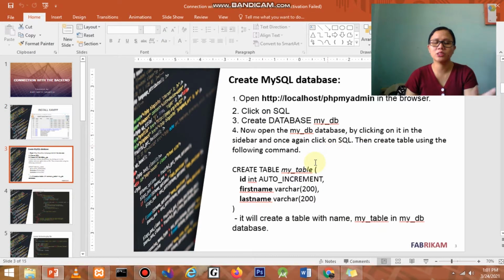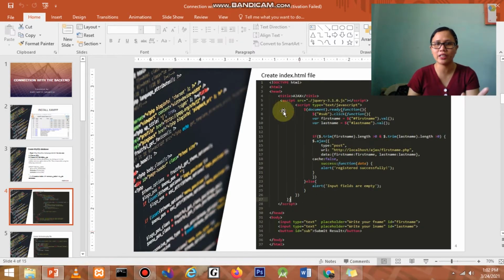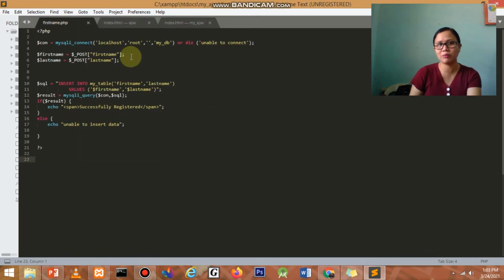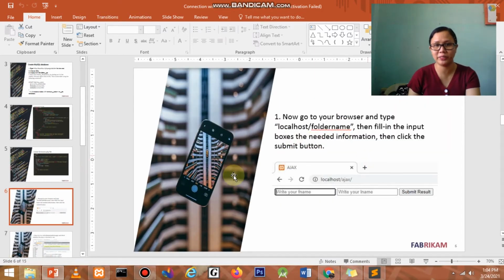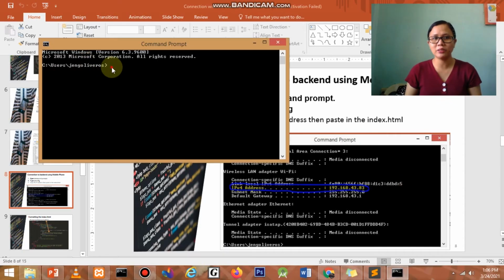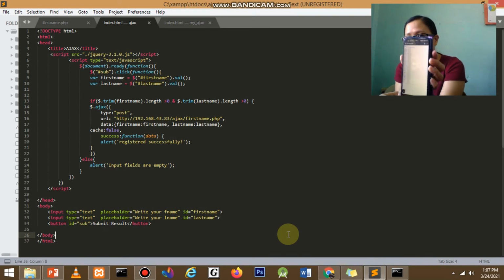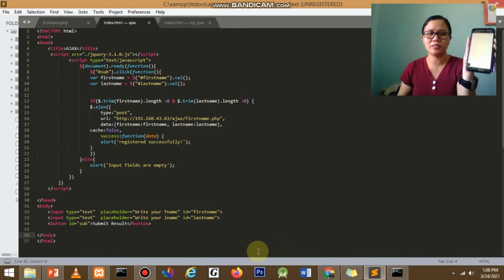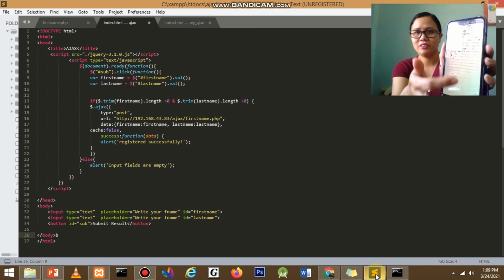Connection with the backend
A simple explanation on machine 4 and how the connection works...